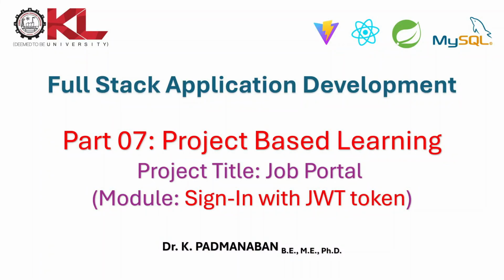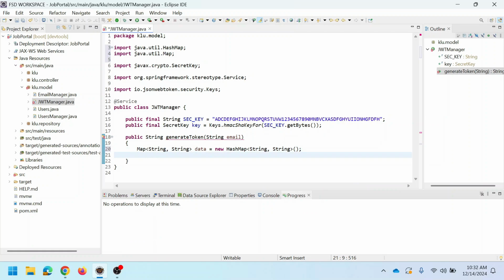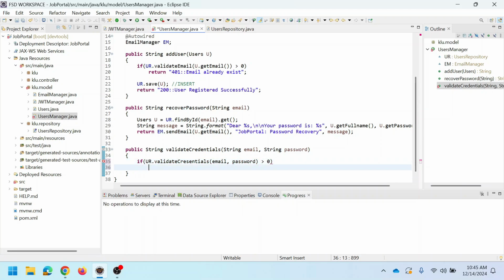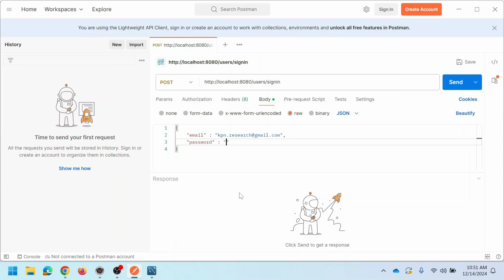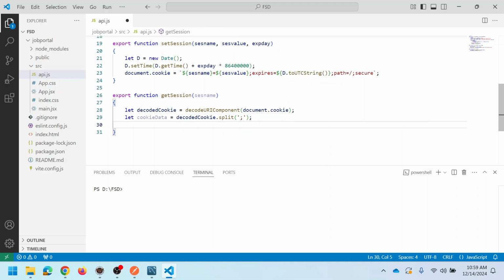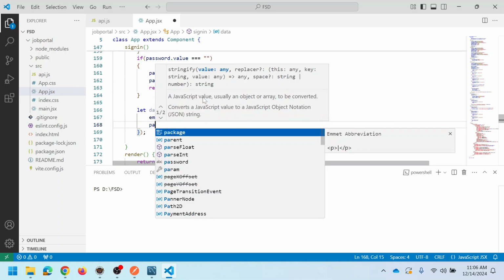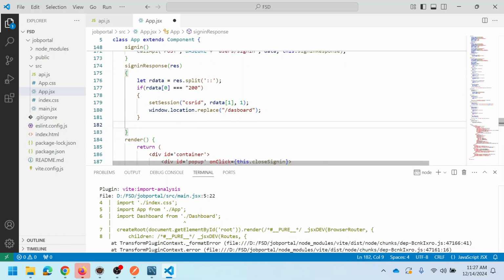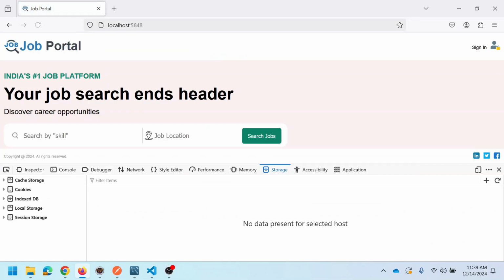FSD009 Part 07 Project Based Learning